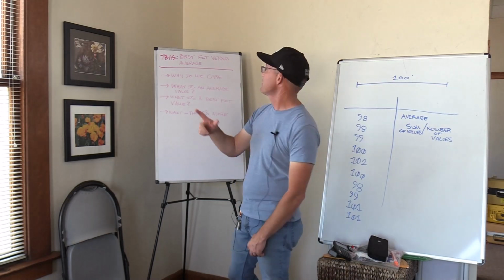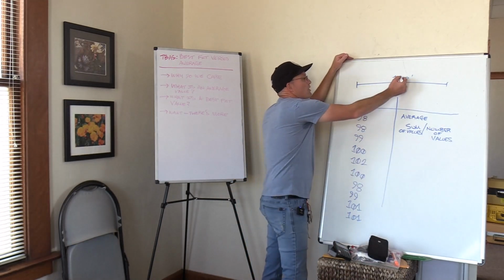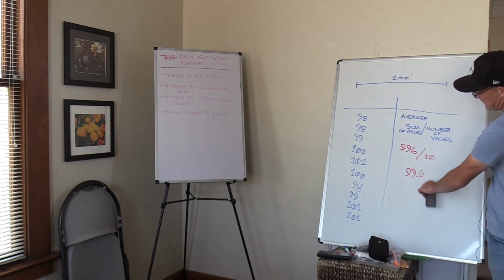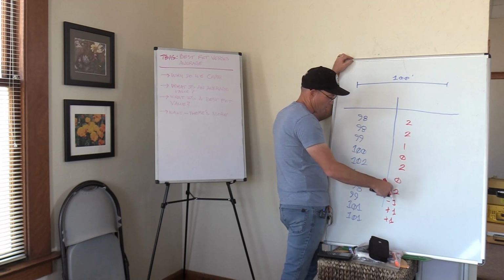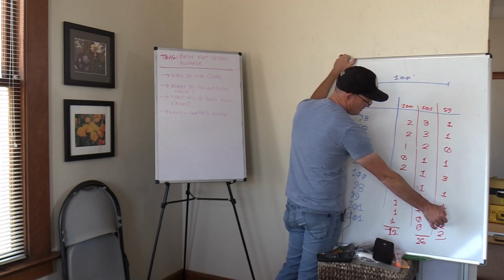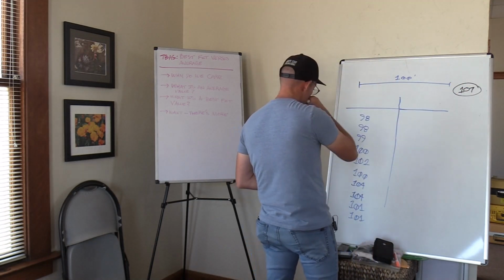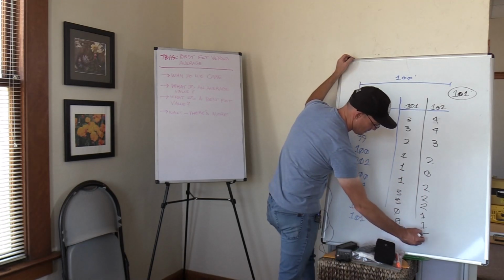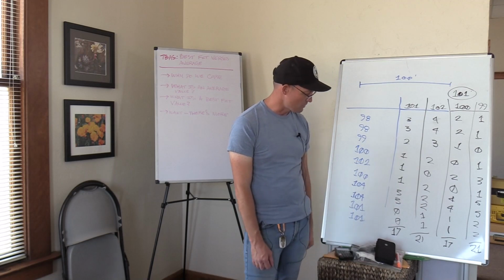Survey Error Management - Part 3